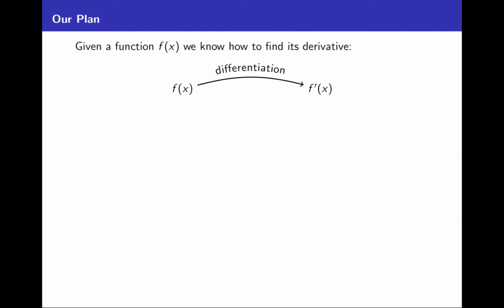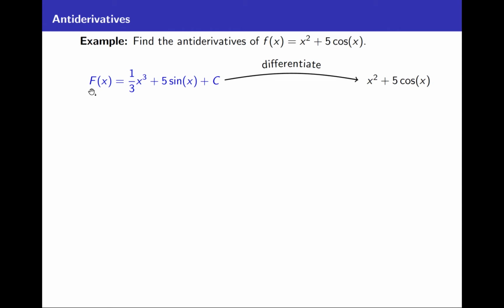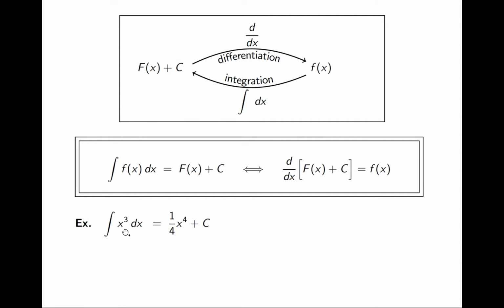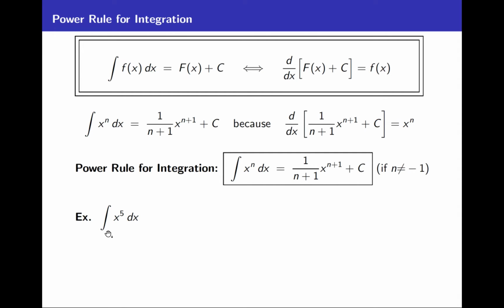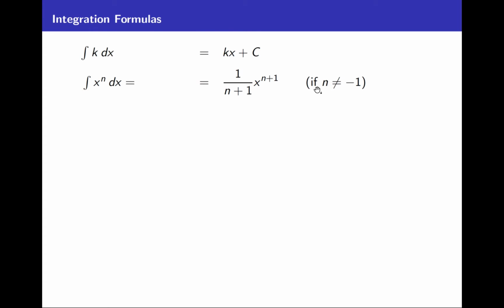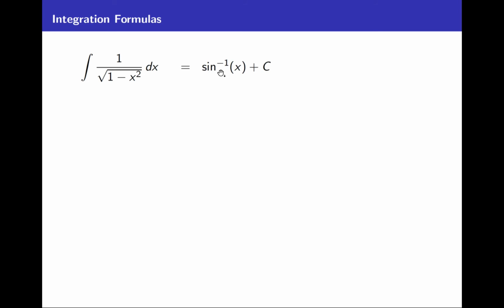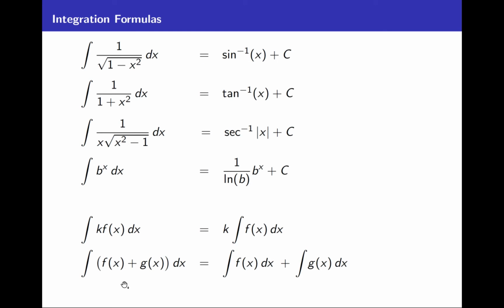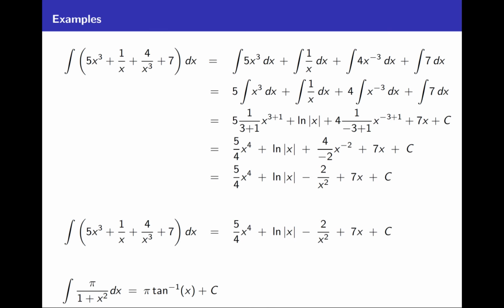Hammack's Calculus I, Lecture 39: Antiderivatives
This is a Calculus I lecture. Topic: Antiderivatives